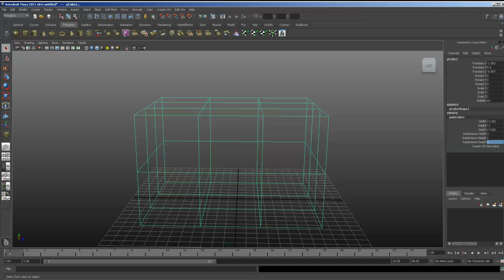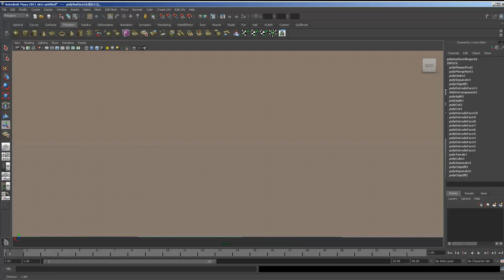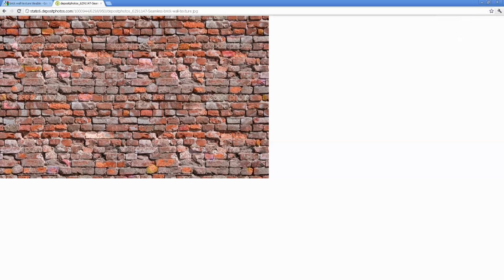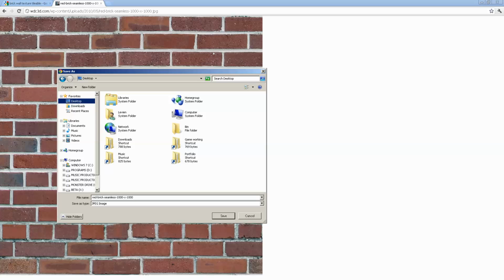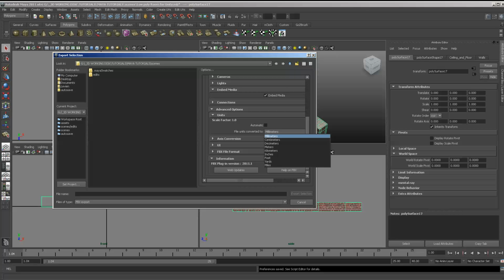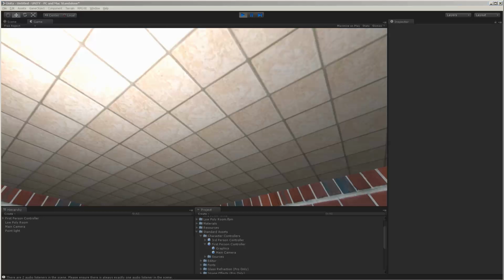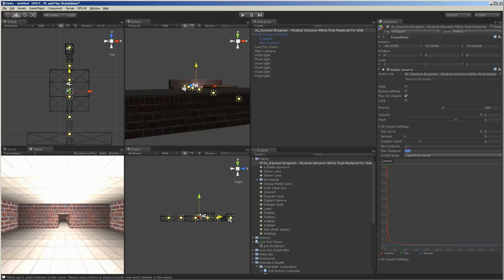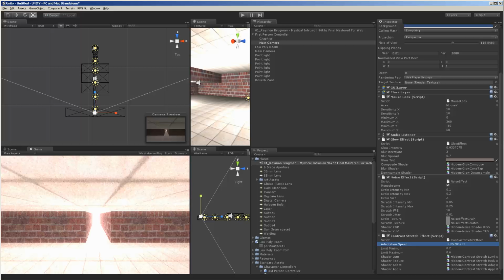Maya | Unity 3D - Creating a structure, Exporting to Unity 3D and set up a basic scene - Tutorial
This is a video tutorial on how to build general geometry in maya, and setting it up for gameplay in unity 3d. This is a beginner tutorial...

This tutorial is divided into 3 sections:

1st: @ 00:46
Maya - Modeling a Building

2nd: @ 07:30
Maya - Setting up UV maps and Texturing the Building

3rth: @ 30:00
Exporting to Unity 3d and creating a basic setup up

For a more detailed Factory Tutorial in Maya please have a look at my other dedicated maya modeling tutorial: